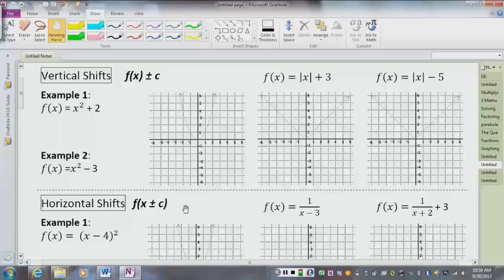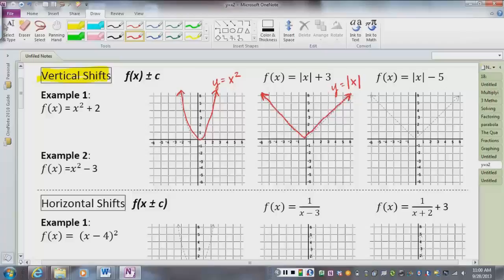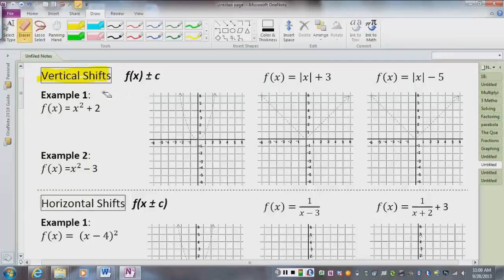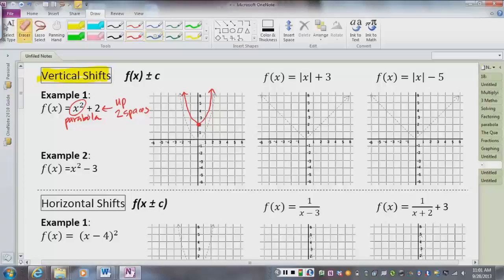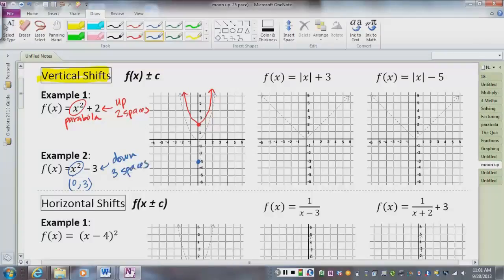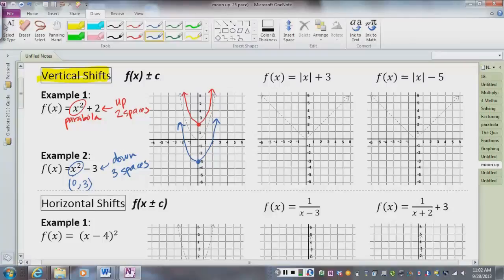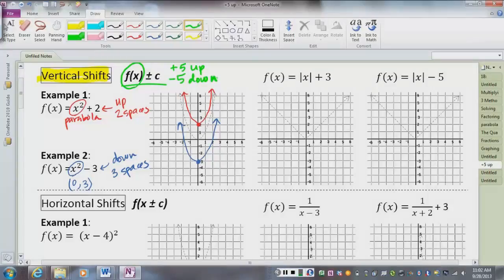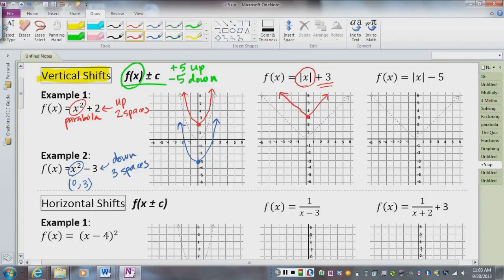Vertical Shifting Cacciata default